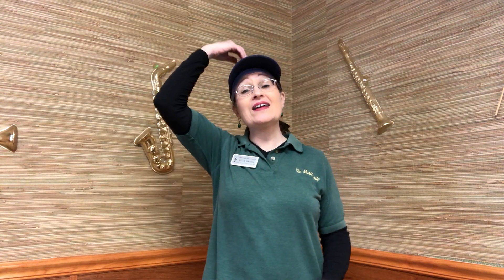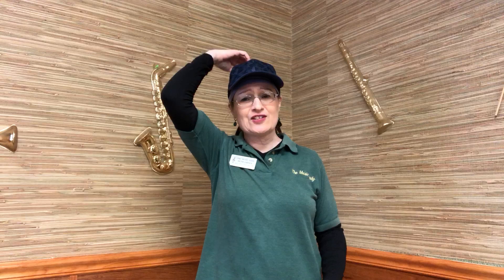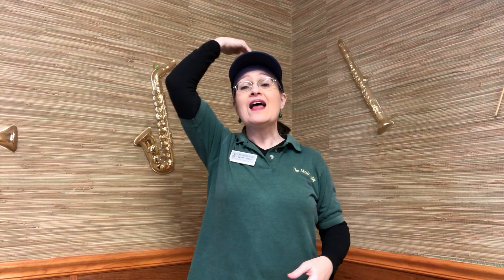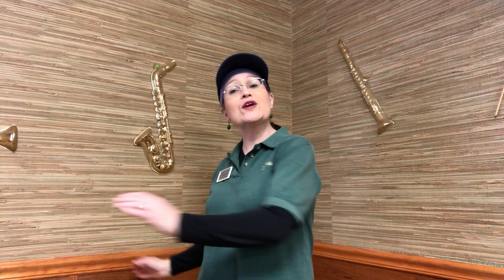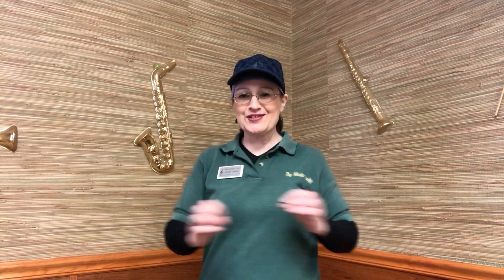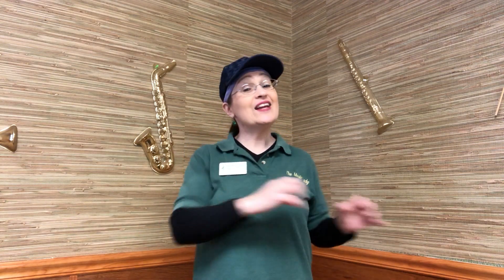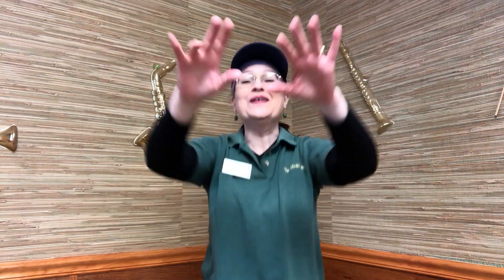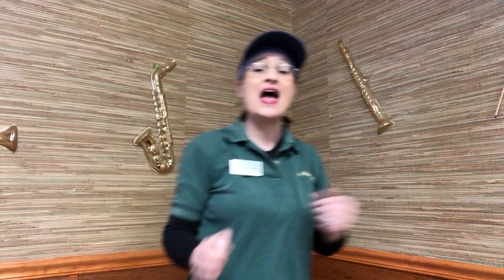"Wiggle Your Fingers and Clap Your Hands!" with Beth Green, The Music Lady